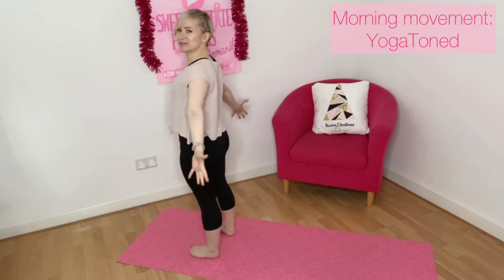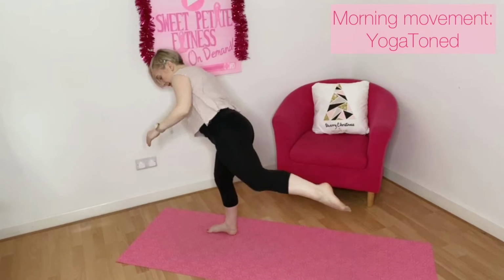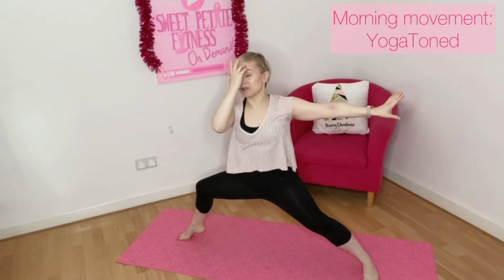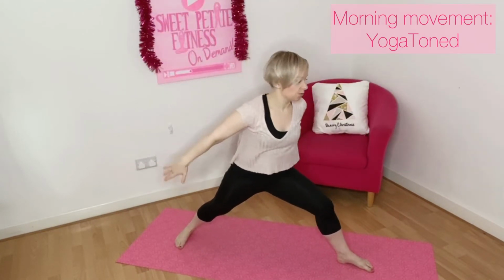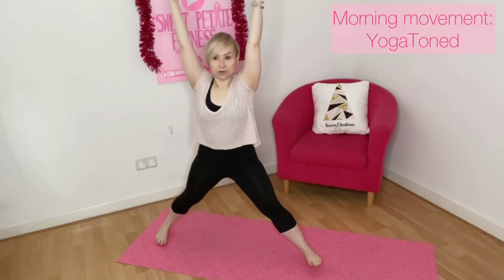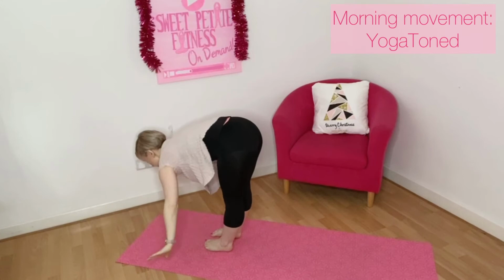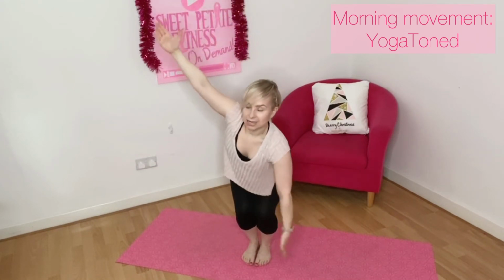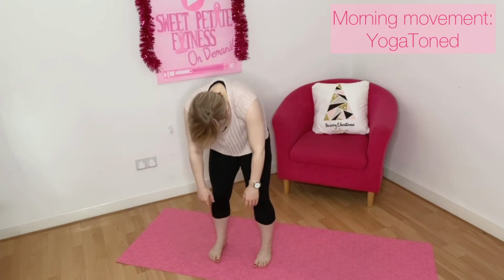YogaToned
More Yoga?! Join The Morning Movement Studio & Say Goodbye to Time Consuming (& Exhausting) Workouts!